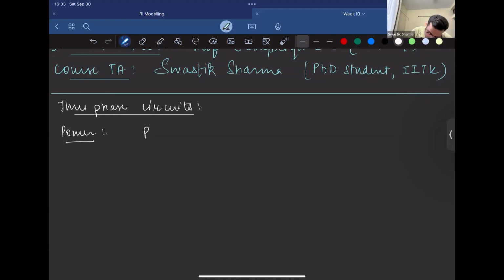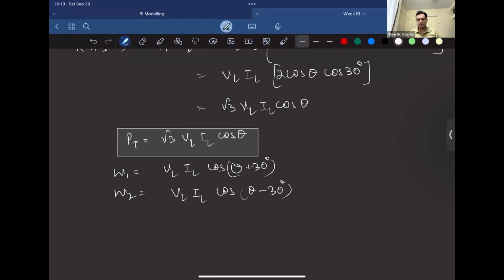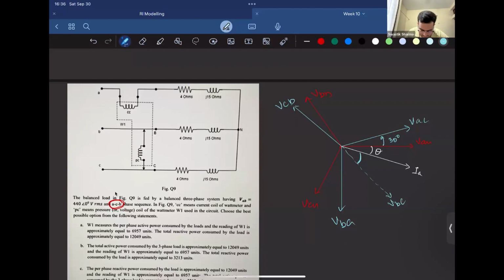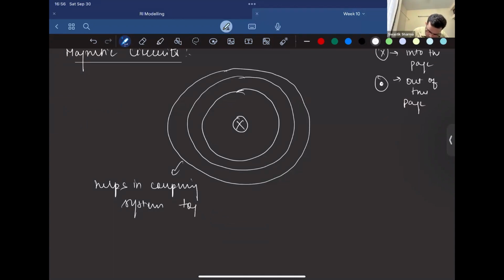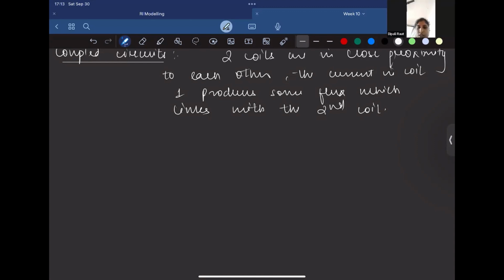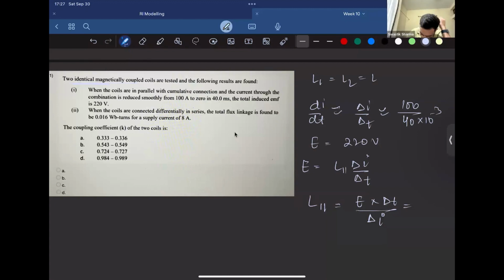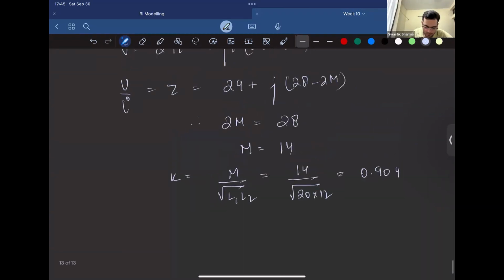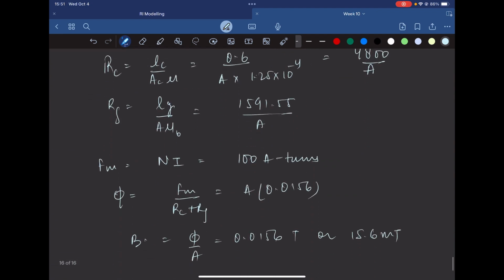Week 10 - Fundamentals of Electrical Engineering (NPTEL) July 2023